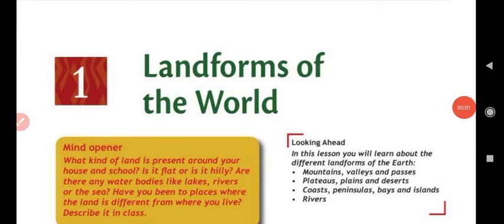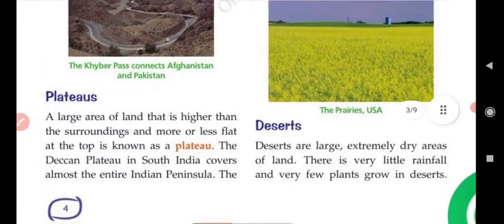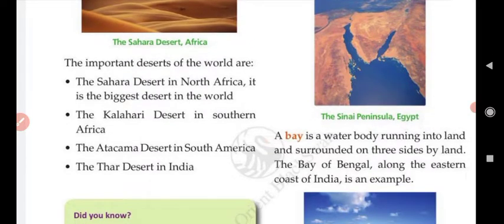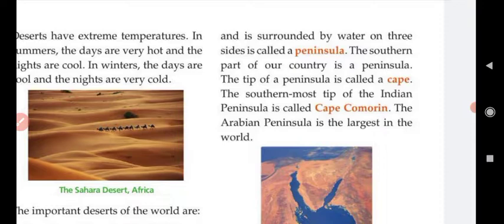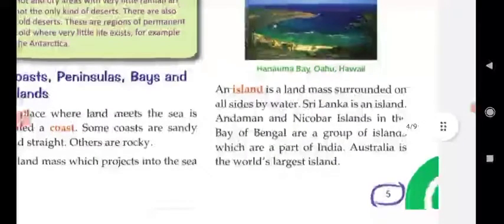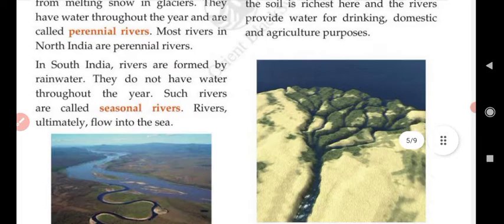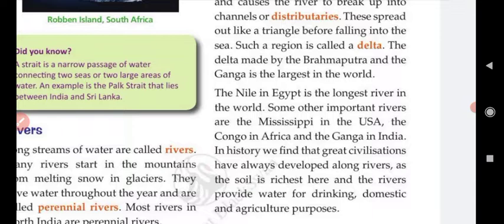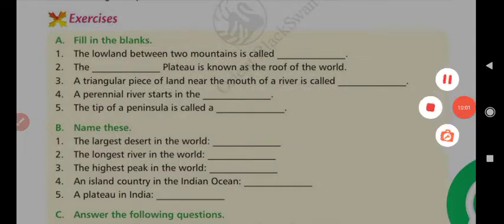Landforms of the World (Part-2)